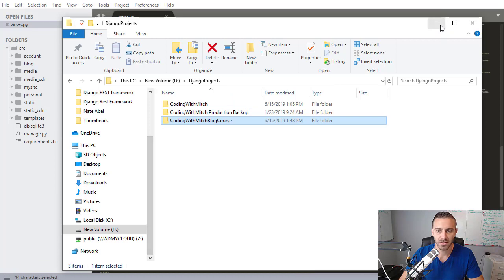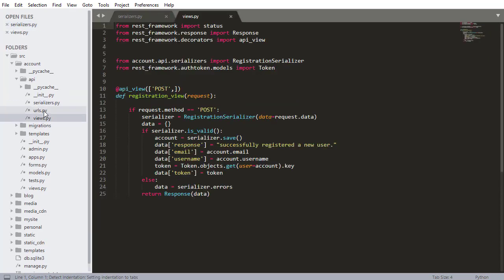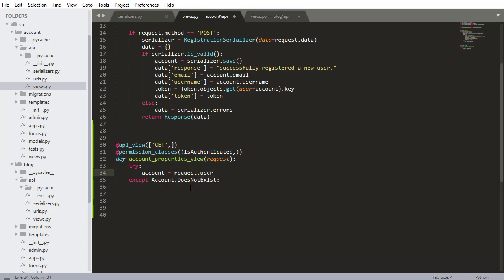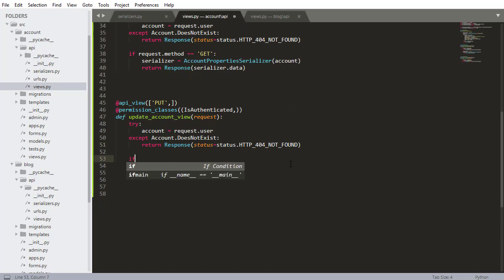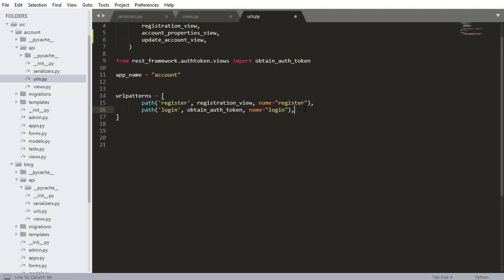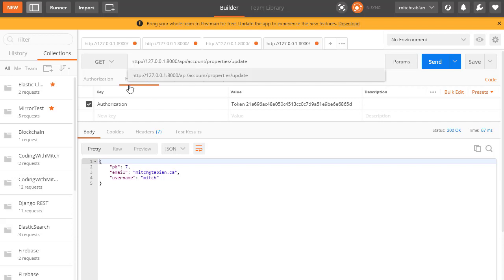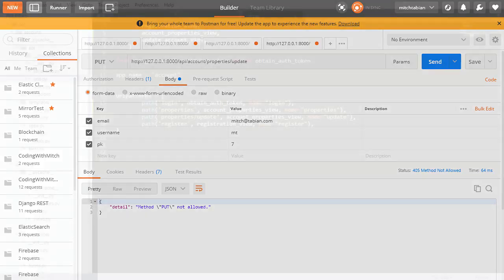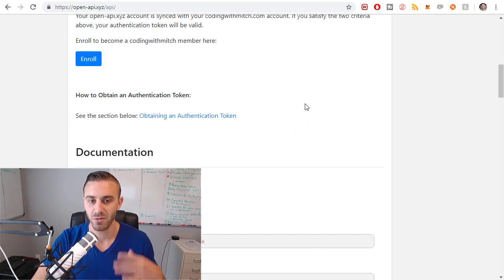Finishing the REST API (User Serializer)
In this video I finish up the django rest api that we've been building. I finish by creating a serializer for serializing the user account data. That way users will be able to view and update their account information from something like a mobile app.

Next will be building the Android app!